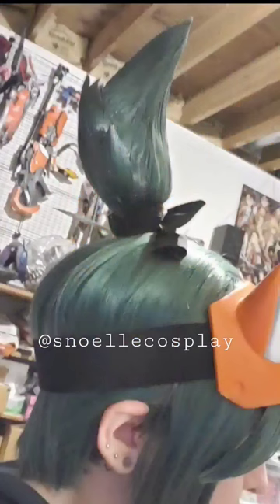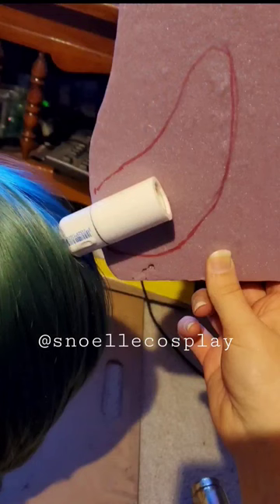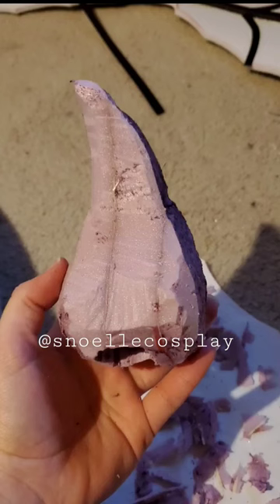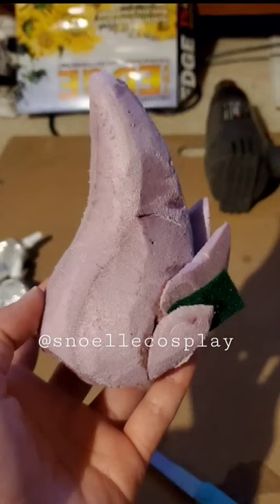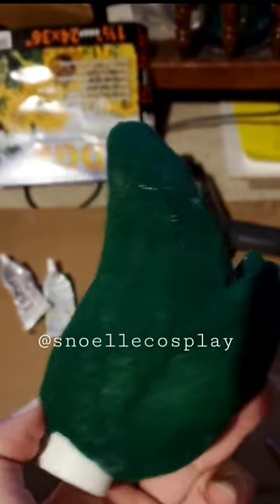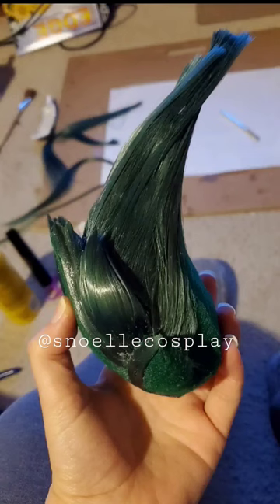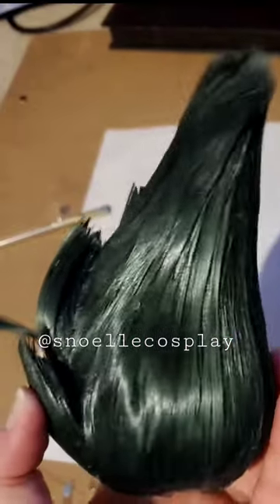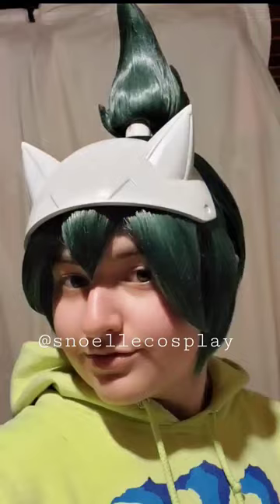🌟Kiriko Wig Progress🌟Here's how I made my Kiriko cosplay wig!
🌟Kiriko Wig Progress🌟
Here's how I made my wig for my Kiriko cosplay! I plan on making a more in depth video on my YouTube at a later date!
Kiriko cosplay by @snoellecosplay
Inspired by @overwatchleague (homage to the Philadelphia Fusion)
Base wig and wefts from @ardawigs
Materials used include: insulation board, foam cutter, gorilla glue, pvc pipe, worbla, felt, wig and wefts, E6000, and hairspray